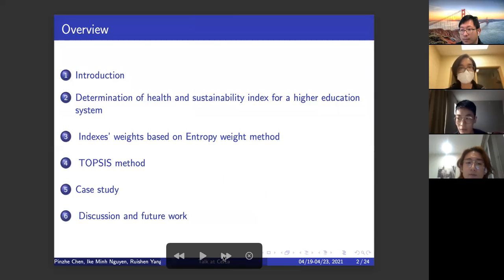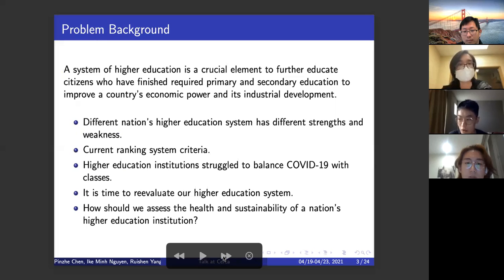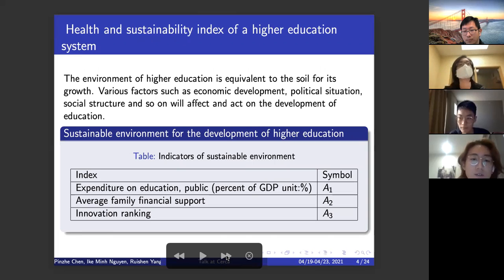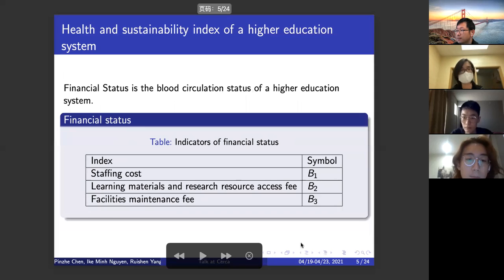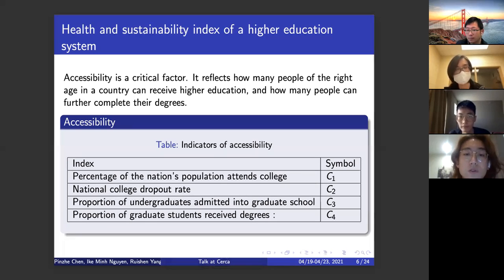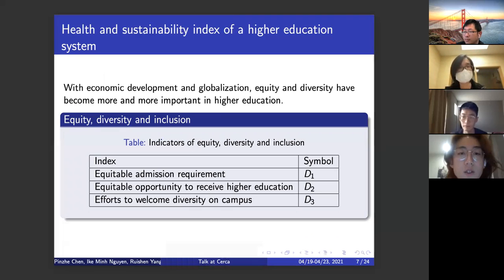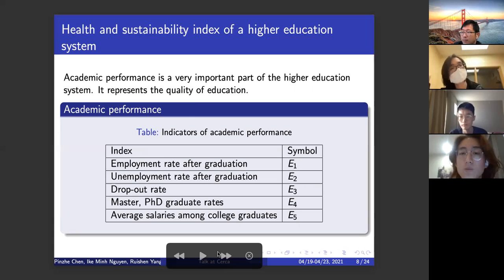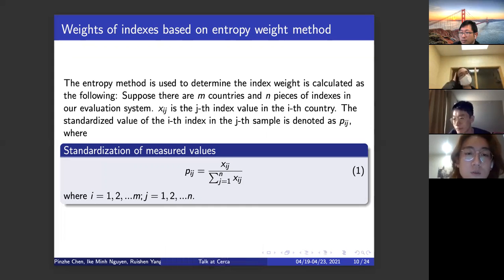Optimization of settlers and food supply for Mars mission